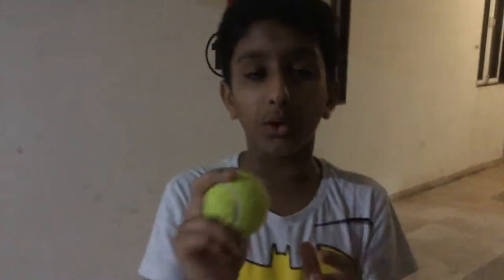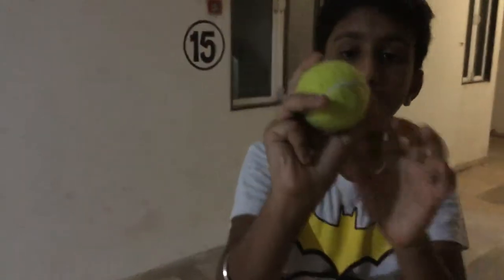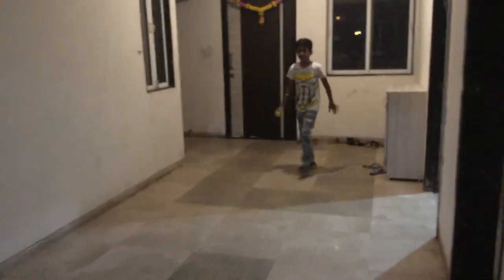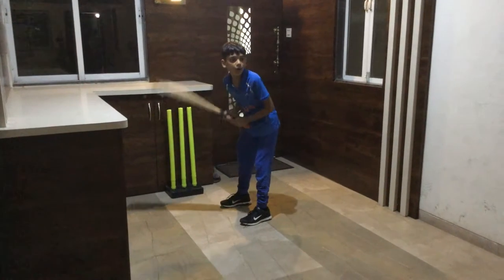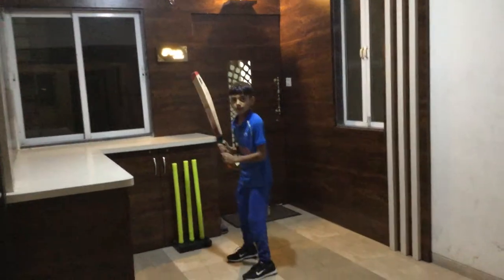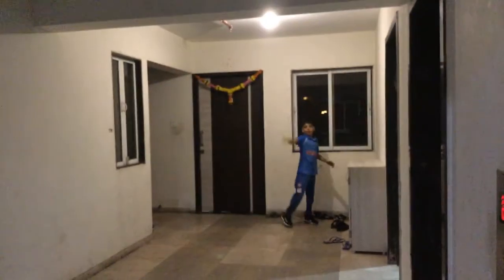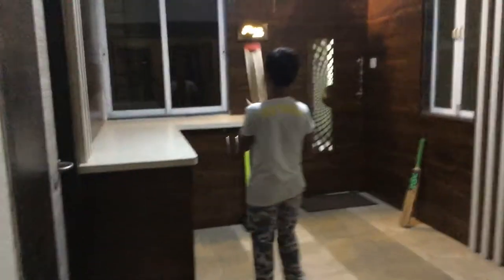Bowling Tutorial (Spin)